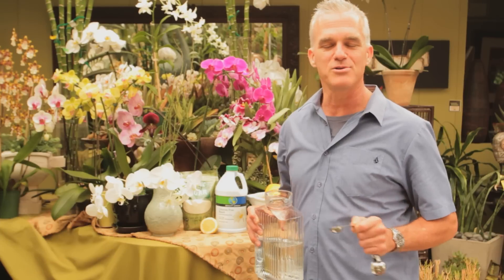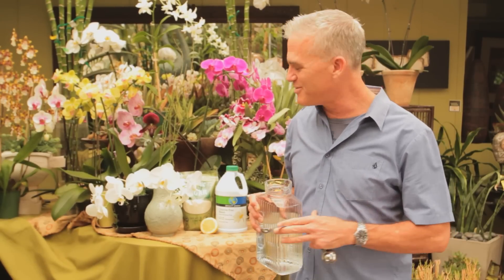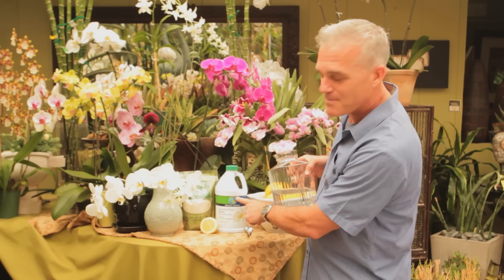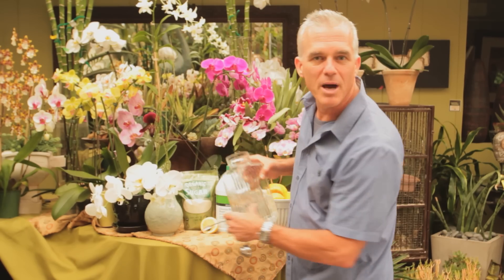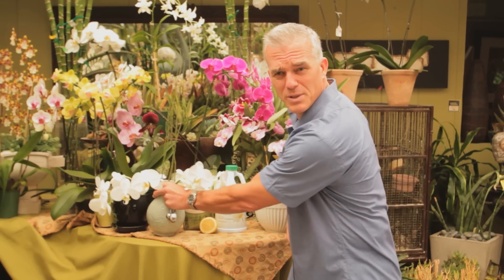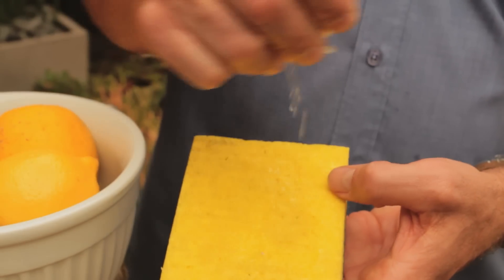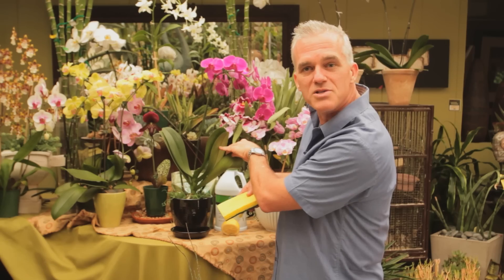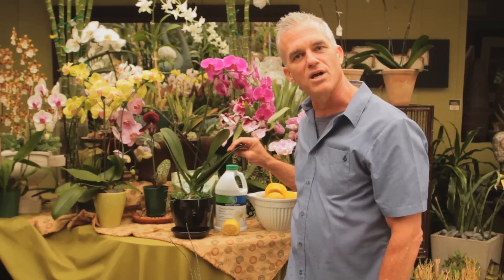How to Use Lemon Juice on Orchids : Orchid Care & More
Using lemon juice on orchids has a number of wonderful affects on their health. Use lemon juice on orchids with help from a gardening expert in this free video clip.

Bio: Chris Karl, a design specialist at Ambius who specializes in creating custom floral and interior landscaping, brings an energetic, sun-soaked energy to his designs.

Series Description: Orchids can make a great addition to any garden or landscape around your home - it's just important that you know how to properly care for these plants so they in turn can care for your yard. Learn about orchid care and more with help from a gardening expert in this free video series.